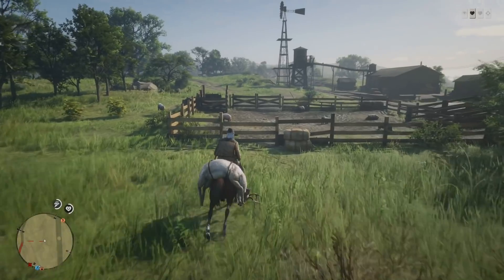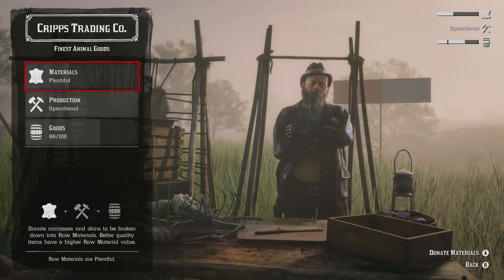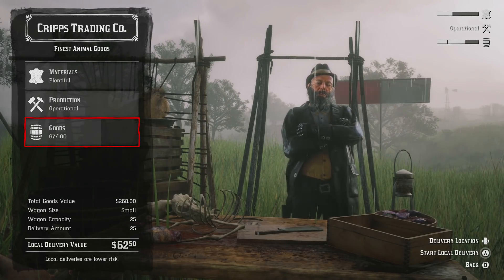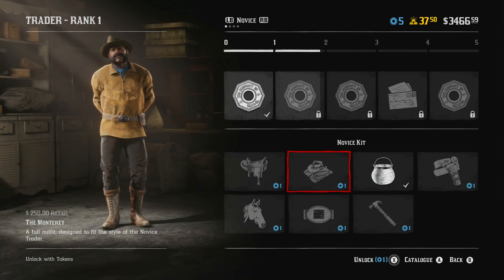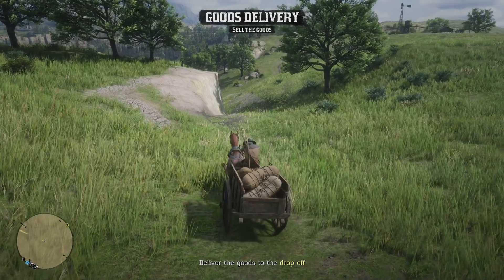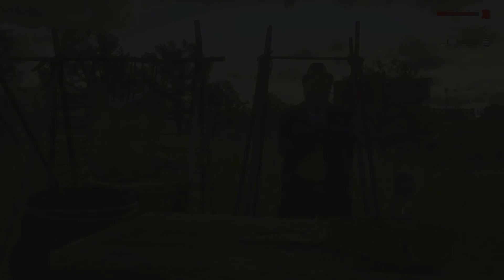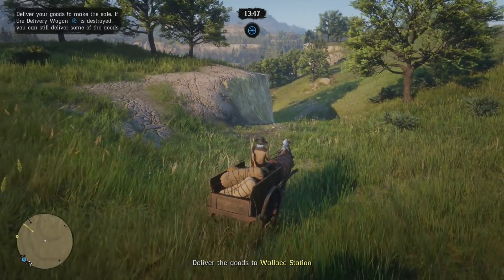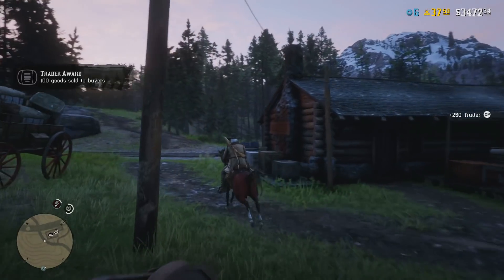The Trader Guide | Best locations, money making tips and tricks | Red Dead Online Frontier Pursuits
Welcome to my in-depth guide for the Trader role in the new Red Dead Online summer update called frontier pursuits. In this video I will talk about how to make loads of money fast, the best camp locations and all the unlocks available for the Trader role. Also, I will give a bunch of tips and tricks the get the most out your trading endeavors!

About Sonny Evans:
Home of original gaming content, mostly GTA Online, Red Dead Redemption 2 Online and any other Rockstar Games title. Your goto hub for the Gaming and GTA Geographic series, and all Rockstar Games related news